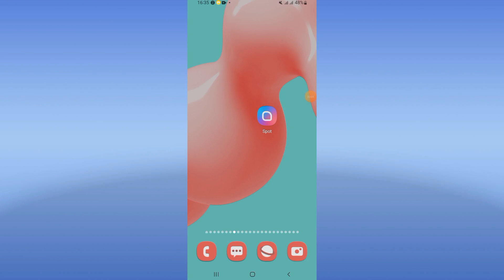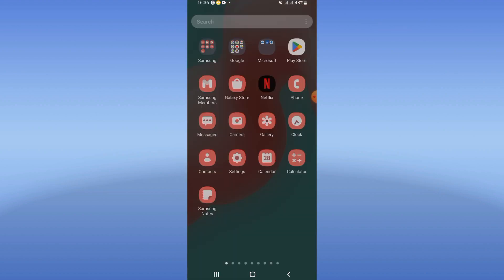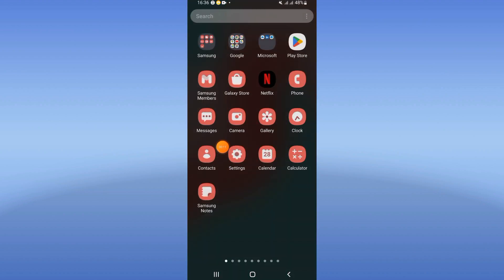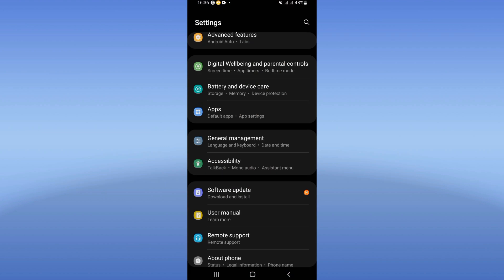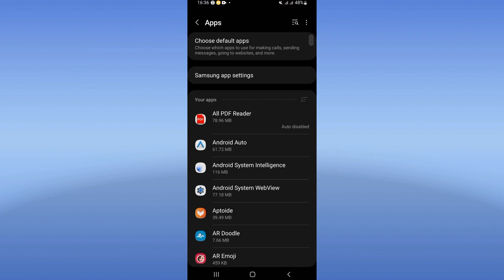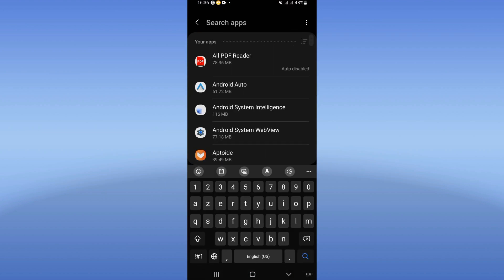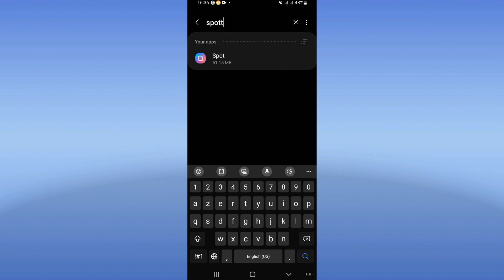How To Fix Keeps Crashing On Spot Bitcoin Crypto Wallet App 2024